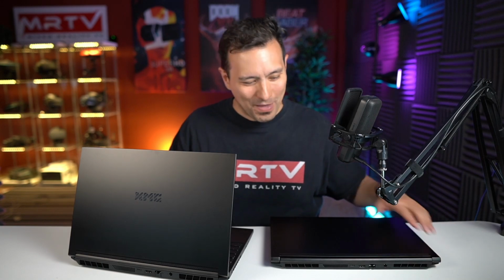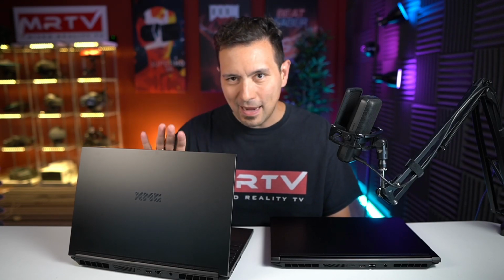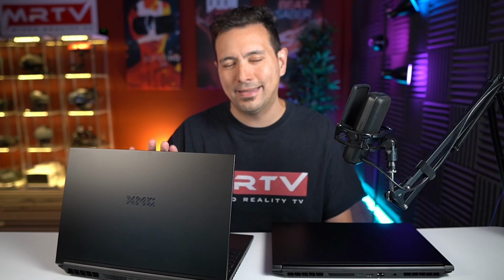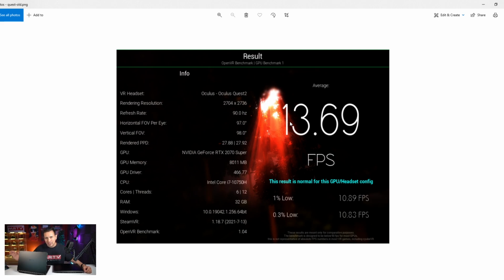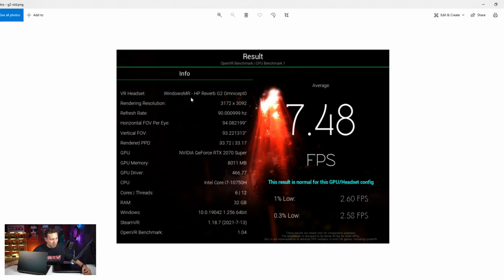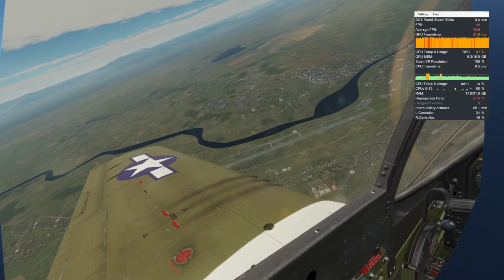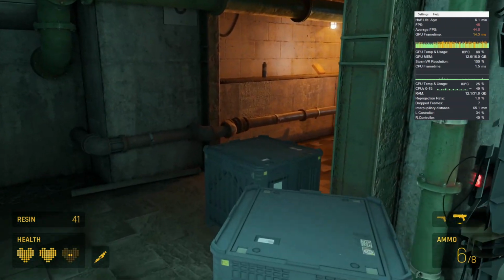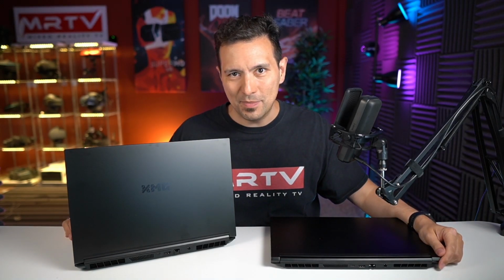XMG NEO 15 M21 - VR Laptop With RTX 3080! How Well Does The Mobile GPU Work For VR?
Today I am checking out a high-end laptop! How well does the XMG Neo 15 M21 with mobile RTX 3080 (TGP 165W!) work for VR? I am testing that with the Oculus Quest 2 on highest Link settings and the Reverb G2 using the full resolution!

Cable Matters USB-C to DP on Amazon UK

MRTV VR Head
Batteries For G2 Controller
NiZn Charger (You Need This)